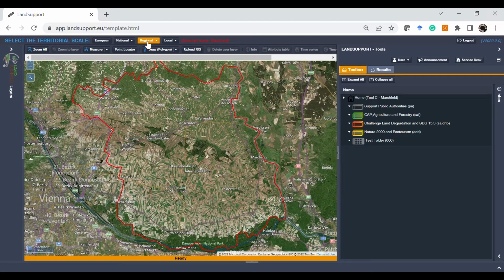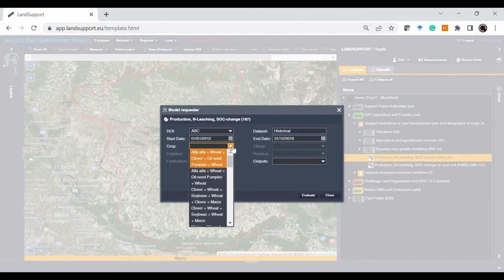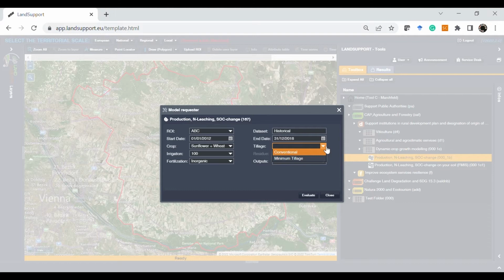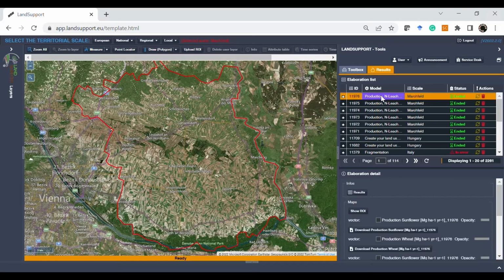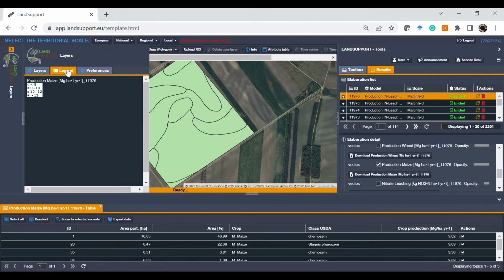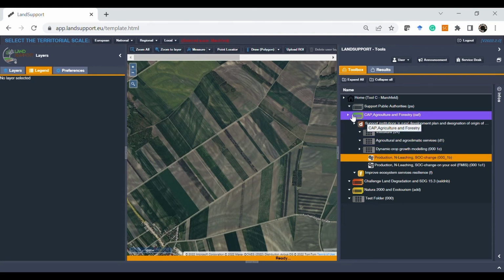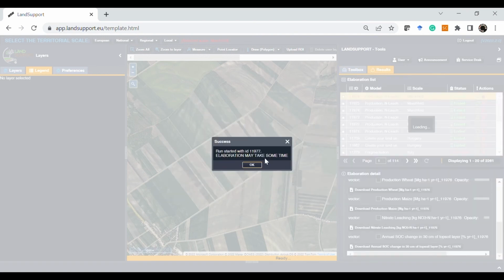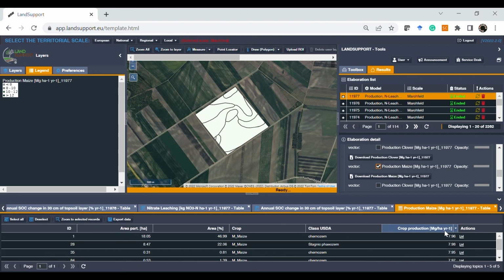EN - Crop growth, FMIS, Underutilized crops tool demonstration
A short tutorial on the ARMOSA family of tools. The modelling analysis that is performed can give clear results about the production and the environmental impact in a given area in what-if scenarios of field management